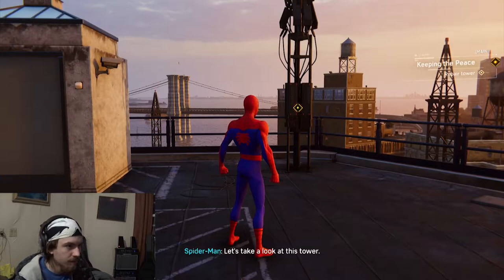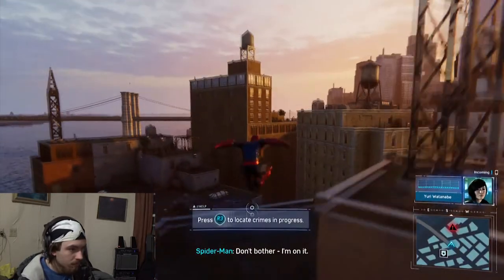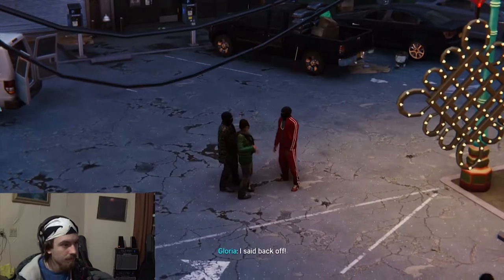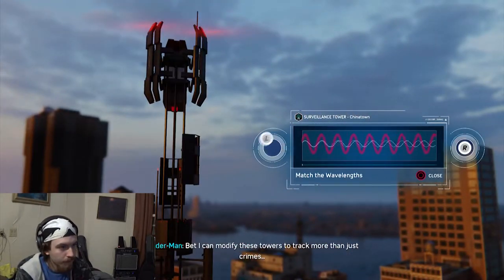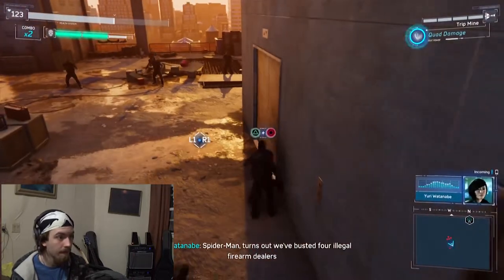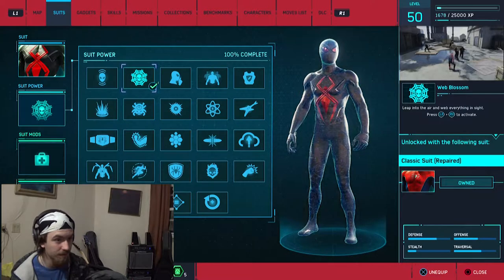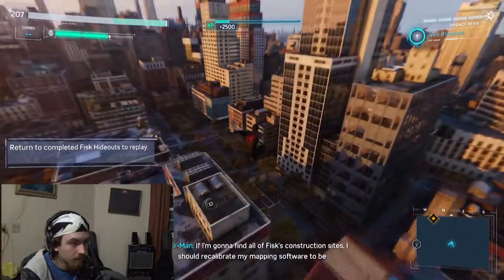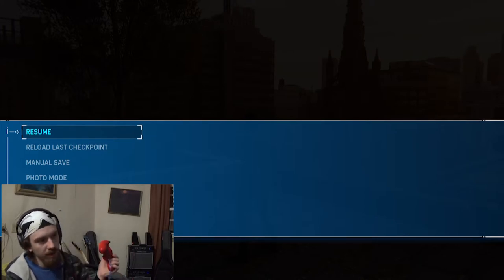The ULTIMATE Spider-Man Experience Part 2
Join me as I tackle Marvel's Spider-Man on New game plus mode at the highest difficulty possible for the game. The Ultimate Difficulty. I have every suit and upgrade and now it is time to test my skills as Spider-Man. The thugs will be tough and the bosses will be deadly but I'm willing to fight to save New York.

Part 2:
In this part I will be re-introduced to the crime towers, backpacks Fisk bases and landmark tokens.

Filmed with a Sony Handy Cam and PS4 Capture Gallery and edited with Adobe Premiere Pro